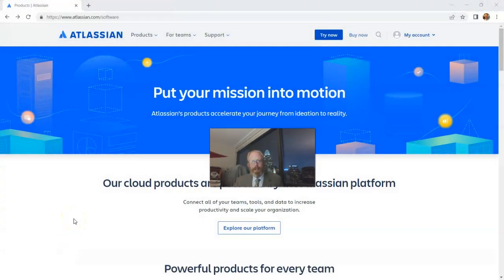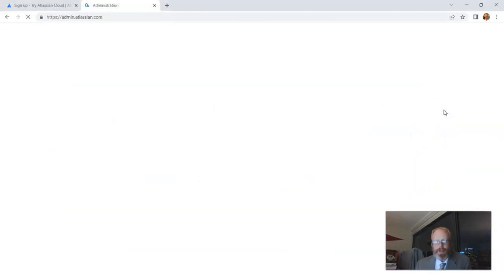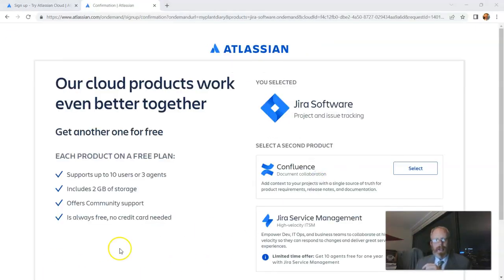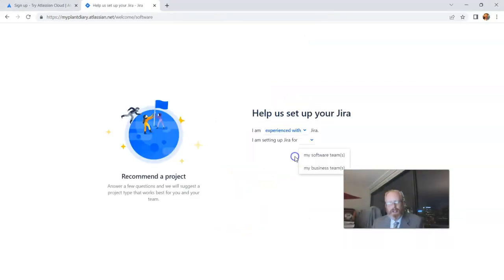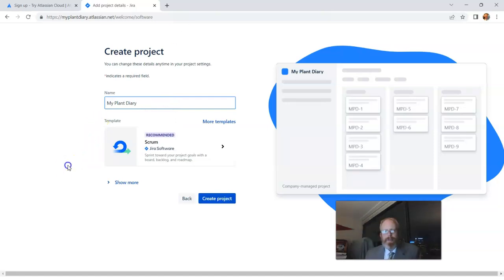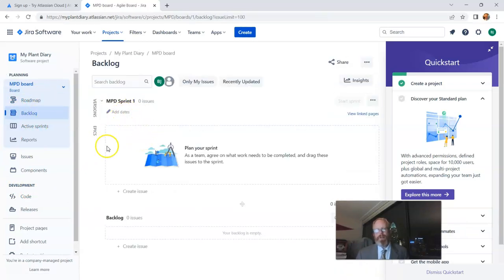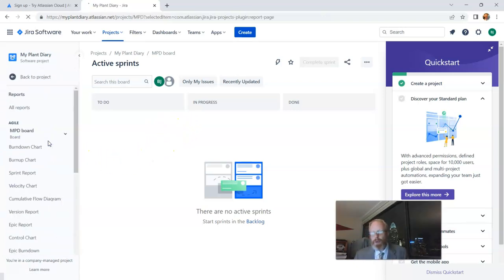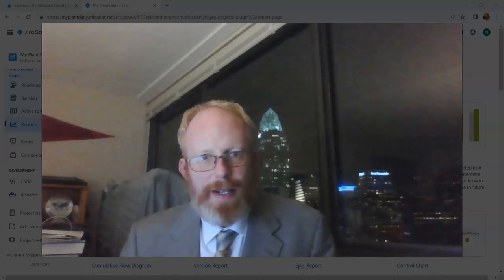Create a Jira Project in the Cloud on atlassian net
Create a new Scrum based project on atlassian.net, the cloud/zero installation offering for Jira and Confluence software.

Once I create the project, I'll have a quick look around Jira, from Roadmap view to the Scrum board to the reports.  We'll focus on each of these in more details in future videos.

This video sets up our project, and is the first in a series of videos on Jira and Confluence.  We'll explore more concepts on this project in future videos.